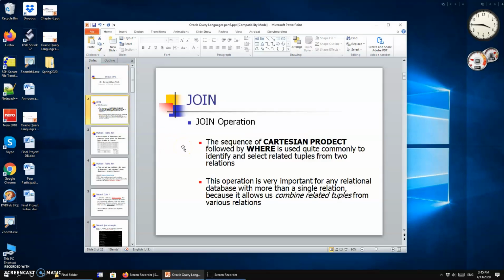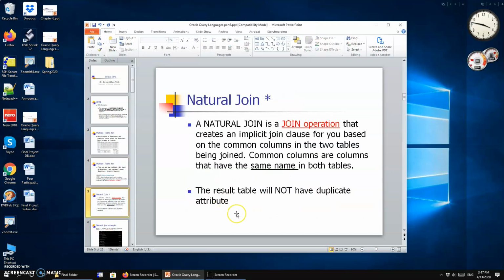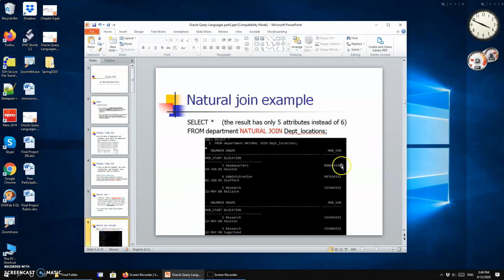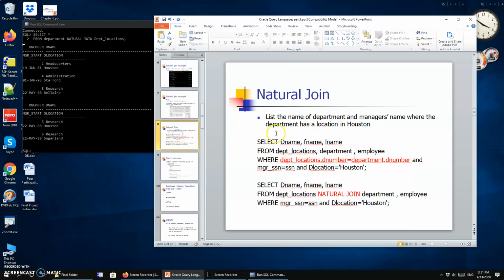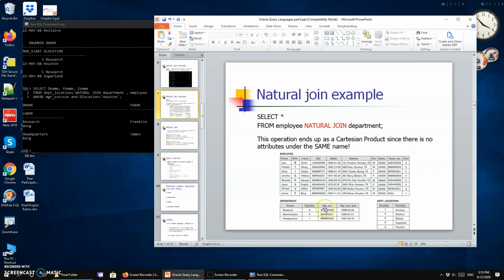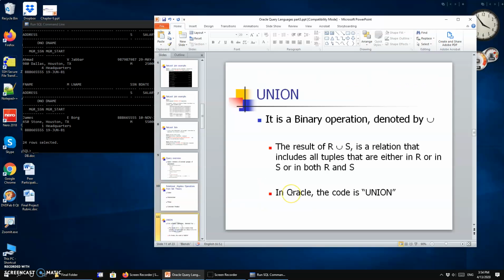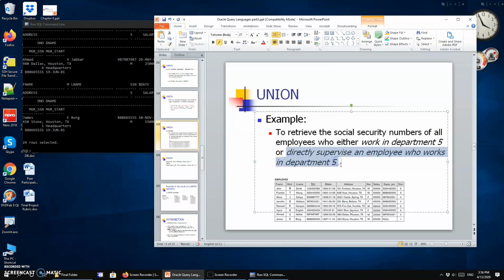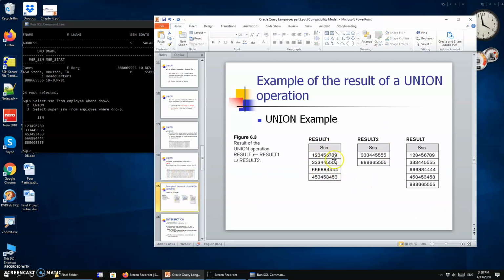CS4420 4 14 class video part 1 D Natural Join Union 2025 08 10 19 22 24